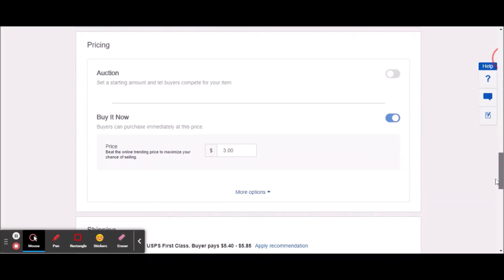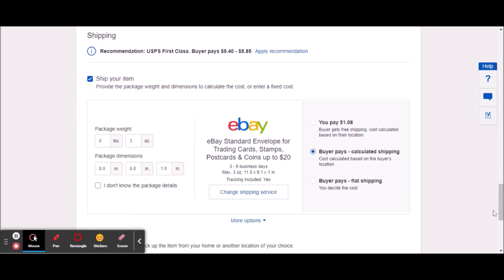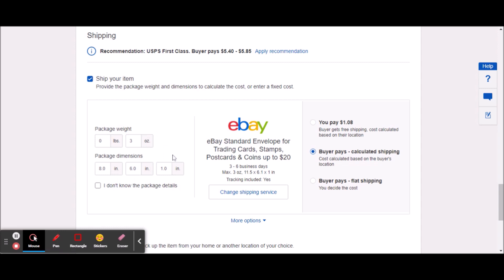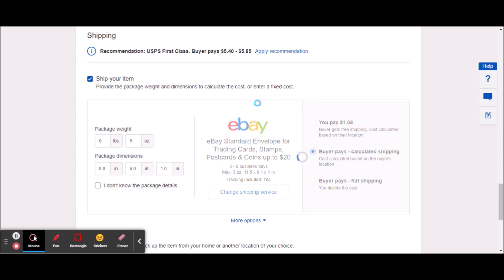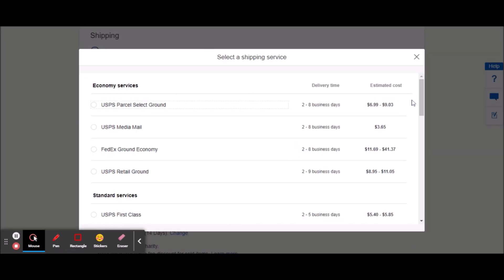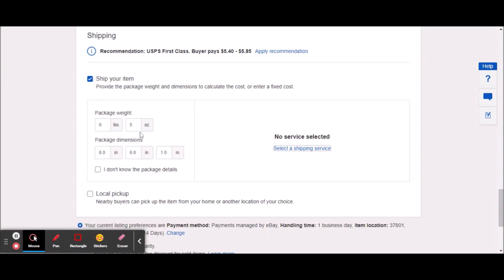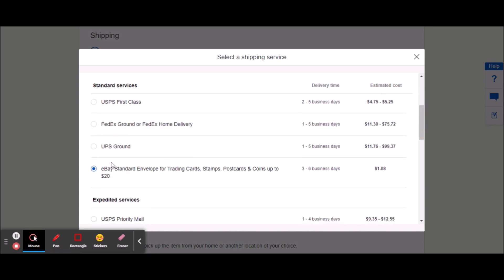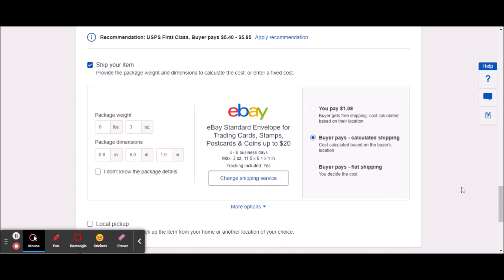Ebay Standard Envelope Option Not Showing Up...& How To Fix It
Hey guys!! I am an Ebay seller and I got surprised one day when I couldn't choose the Ebay Standard Envelope option when setting up my shipping. This video will show you how to fix that problem.